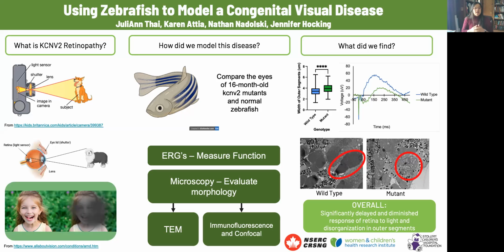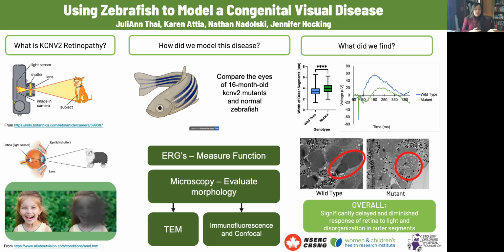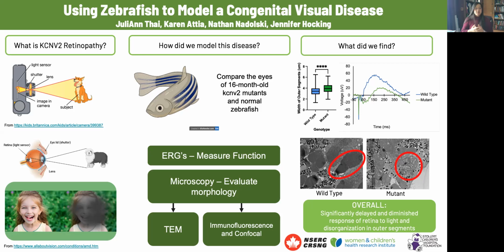JuliAnn Thai on using zebrafish to model a congenital visual disease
JuliAnn Thai was awarded during WCHRI Research Day 2021 for her 3MT-style presentation on using zebrafish to model a congenital visual disease.